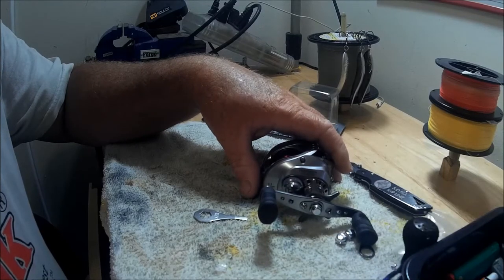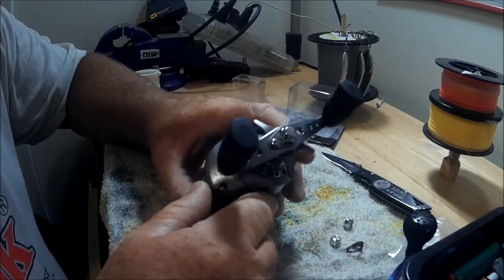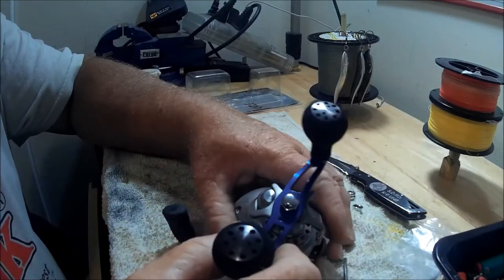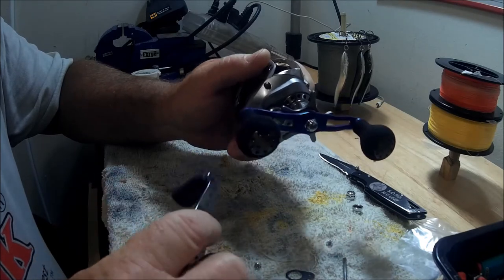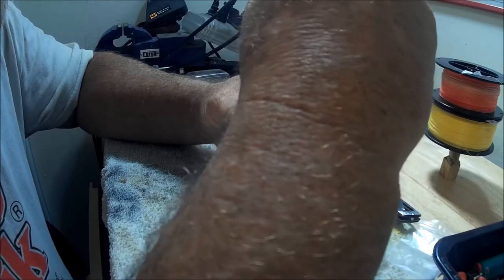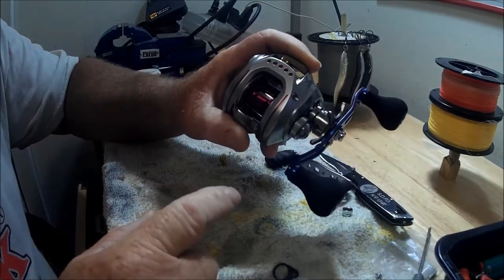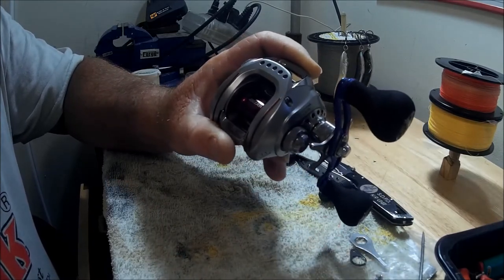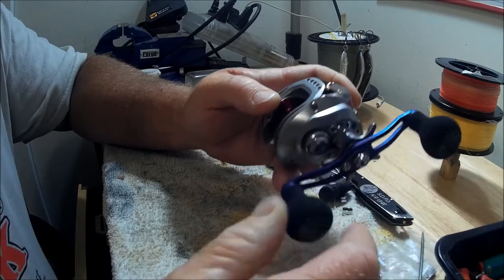Team Daiwa Zillion 100SHLA 7.1:1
"JETTYWOLF LIVE"
-Have always wanted to customize a fine casting reel, and with the help from Daiwa and Hedgehog Studio in Tokyo, I can comfortably do so, and so can YOU. My Daiwa will be done in Patriotic colors of Red, White and Blue.  You can go just plain nuts with what's available today from over seas custom CNC shops.